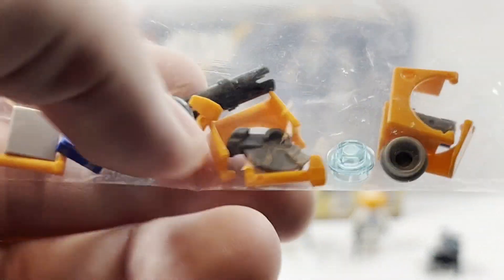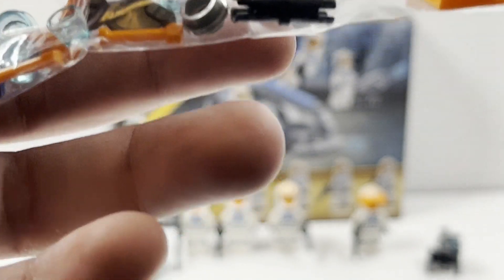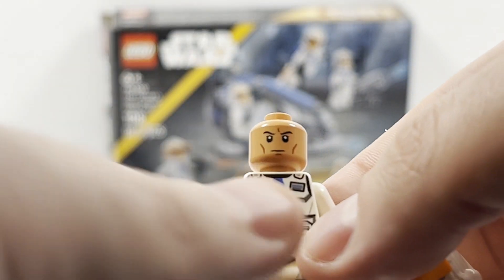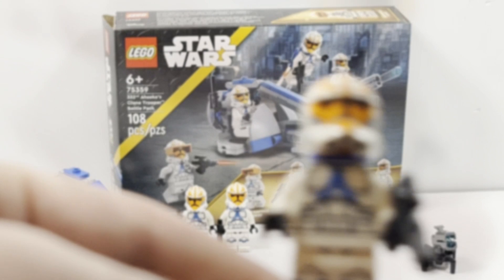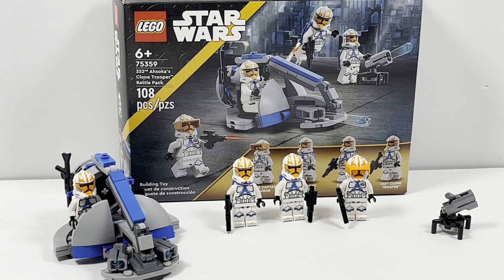LEGO Star Wars 332nd Ahsoka's Clone Troopers Battle Pack REVIEW! Set 75359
The LEGO 332nd Ahsoka's Clone Troopers Battle Pack is here! Lets Review it!

Like cashback for buying LEGO or other products? We all do!

Song in Credits!